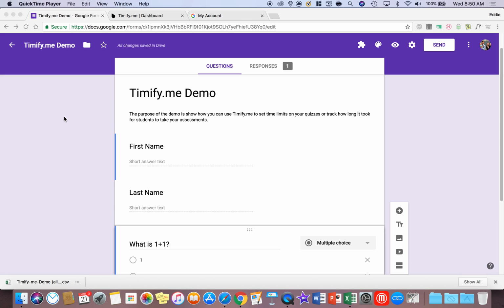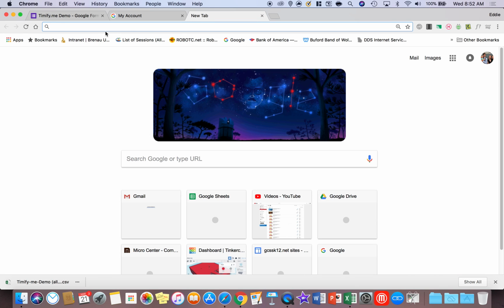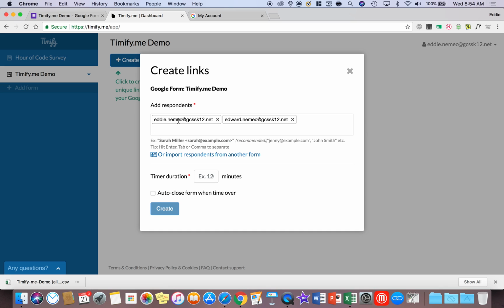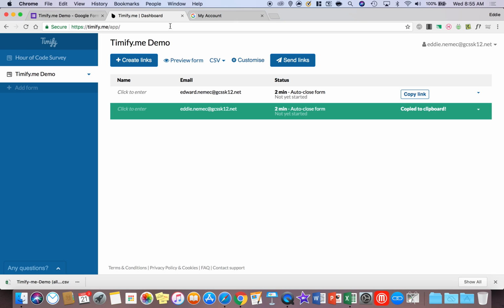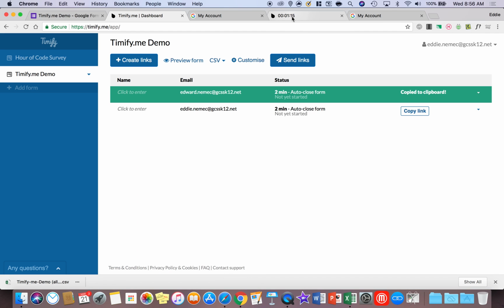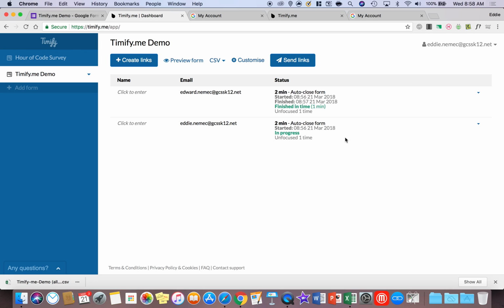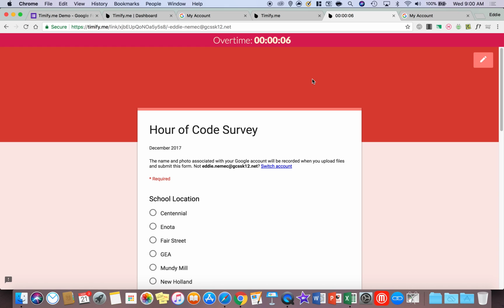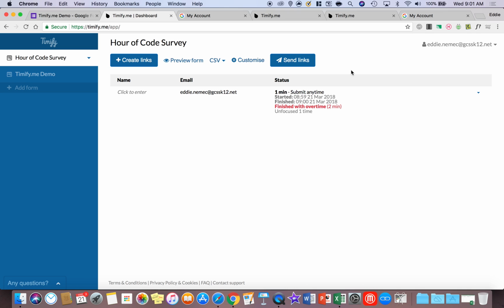Timify me Google Form Demo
This is a short tutorial on how to use a timer feature on a Google Forms. You will need to get the add-on for Google Forms called timify.me and setup an account on the website. I hope this tutorial was helpful. Please note, the service has a quota limit on the bulk emailing service but you can still copy and manually send the links to your students.